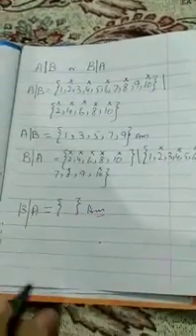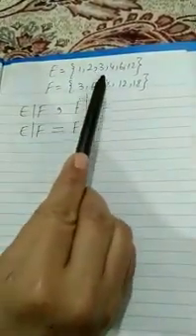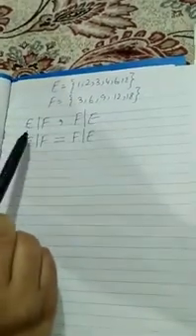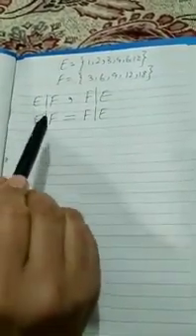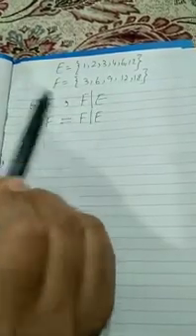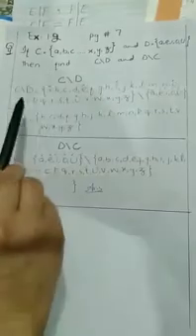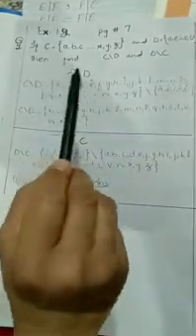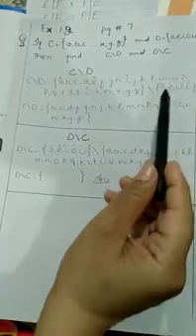Maths, Lecture V, Class VII